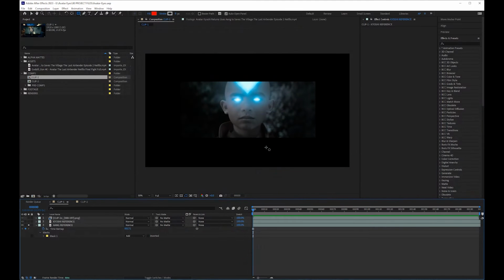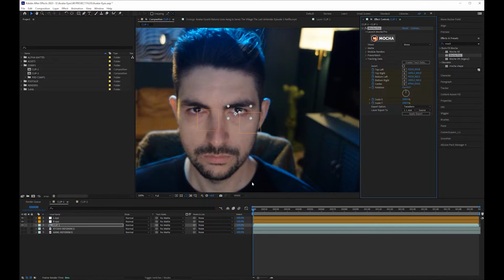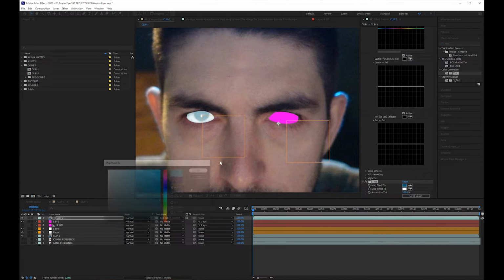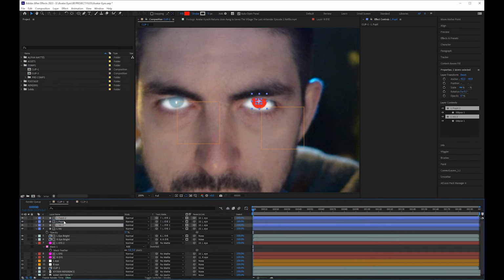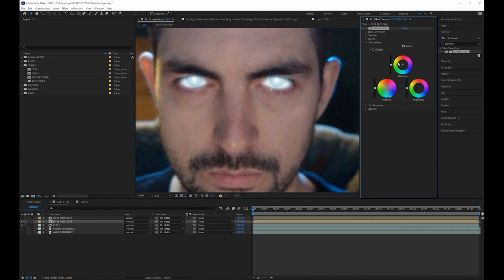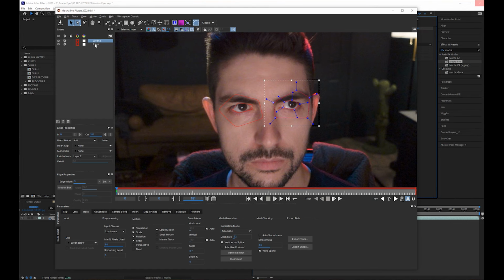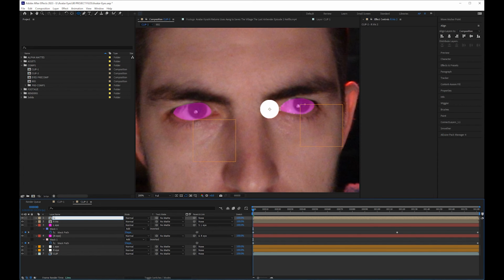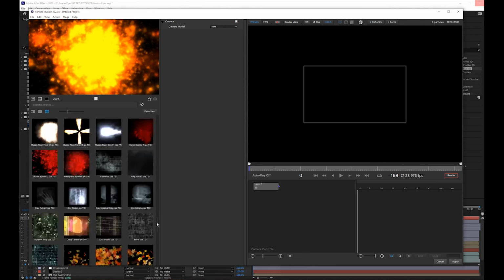How to create glowing Avatar eyes in After Effects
Here's how to create a glowing eyes effect in After Effects similar to the one used in Avatar: The Last Airbender. We'll track the eyes, create alpha mattes, add glowing irises and pupils, and composite it all together. We'll also go over using Optics Compensation to create curvature of the eyes.

Say hello!

00:00 - Intro / Eye Design concept
00:39 - Using high speed footage
01:00 - Motion Tracking eyes in After Effects
02:38 - Creating glowing eye effect in After Effects
10:31 - Animating moving eyes
15:40 - Final compositing